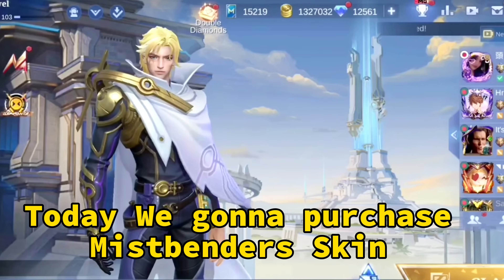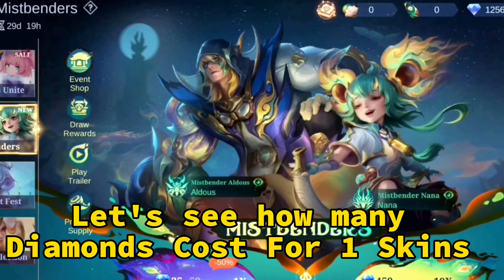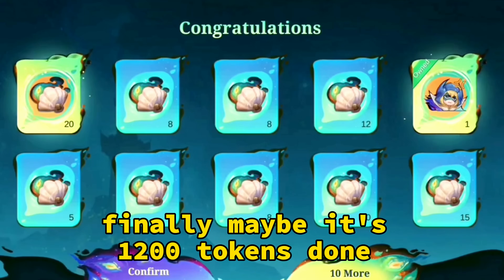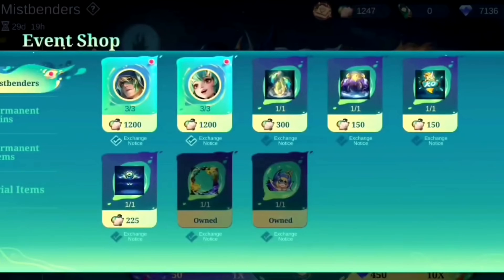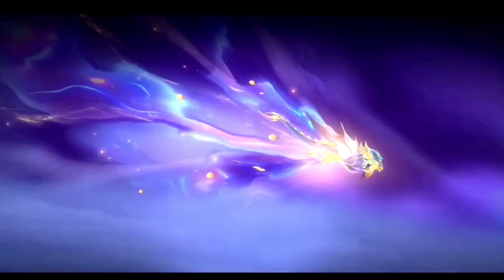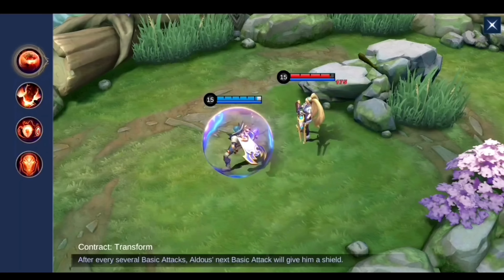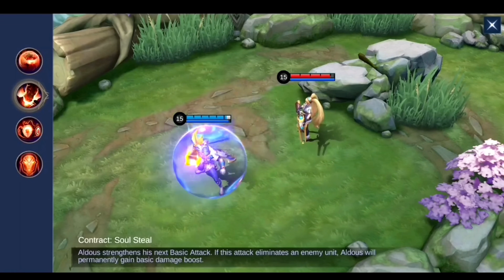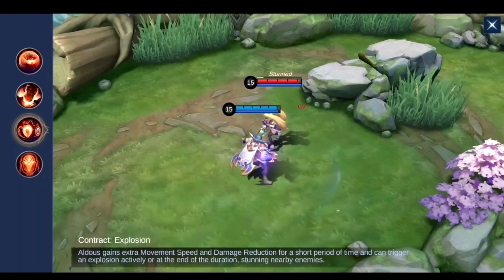Can I Get Aldous Mistbender Skin | How Much Aldous New Skin? | Mobile Legends Bang Bang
Hi guys! Its Gaming Brother.we are new in youtube.
We join youtube to make vedio on 27/1/2023.
We come here to get yours support and love...!

In this chanel! We upload all types of game. Like mobile legend,Minecraf,clash of clans, free fire, pubg,car games,horror games,or more like this kind of game...
We hope you guys will enjoy our content..,,,!
Our dream is hit 10k in 5 month..we can do this guse..
Take care fo your self..❤❤❤

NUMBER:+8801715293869